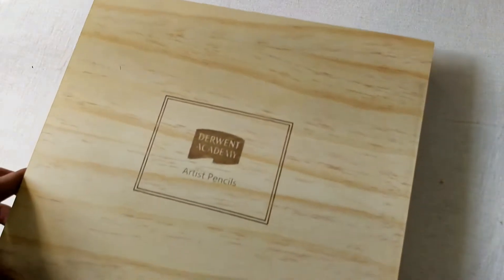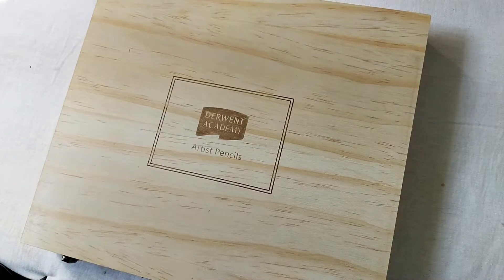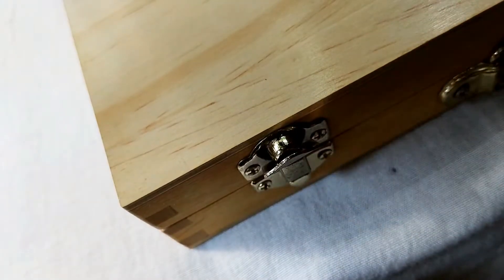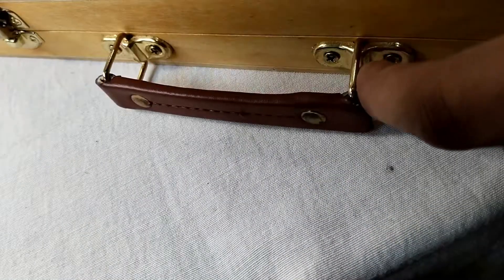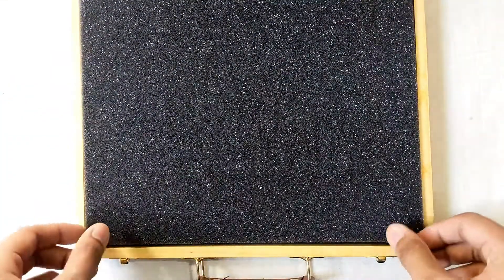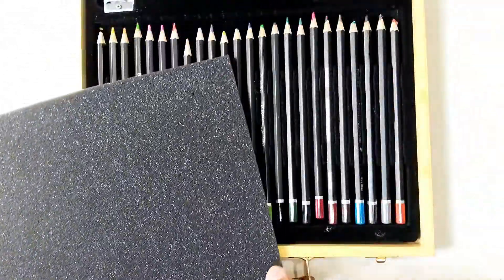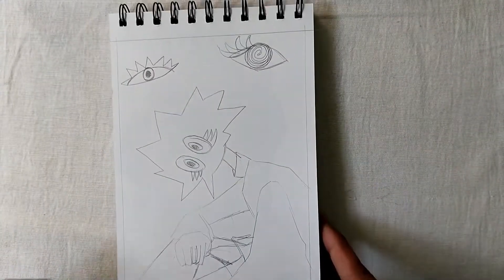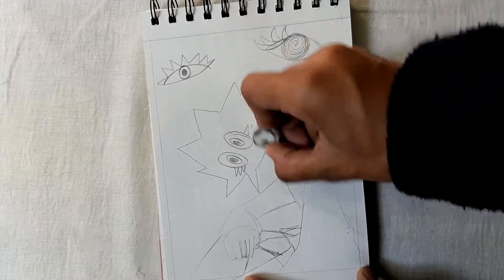I made a drawing using watercolor pencils !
So I have been posting short videos lately !
got time to record a long video of 2 mins ! Hope you will like the drawing and the video. Anyways we have reach 500 subscribers and lets hit 1000 by the end of this year !
1 like = 1 cookie =)
bye !